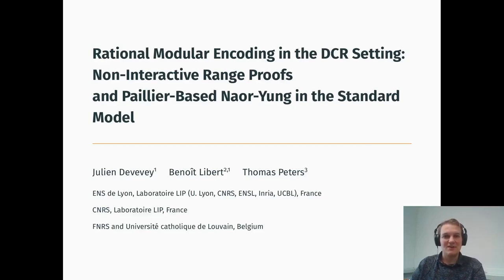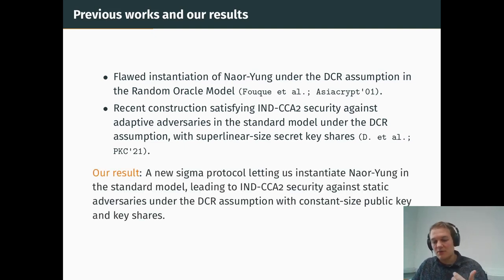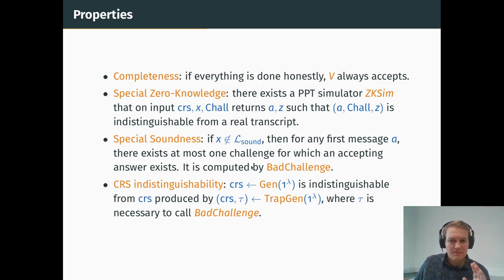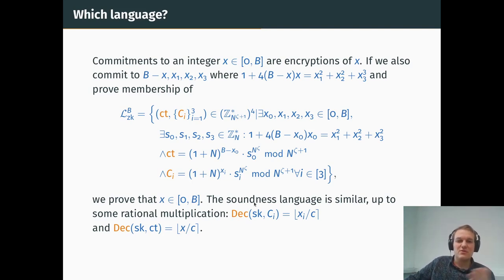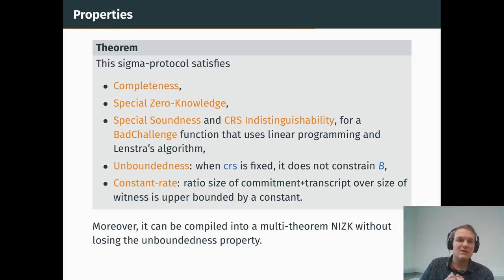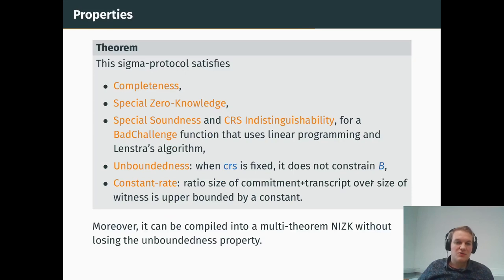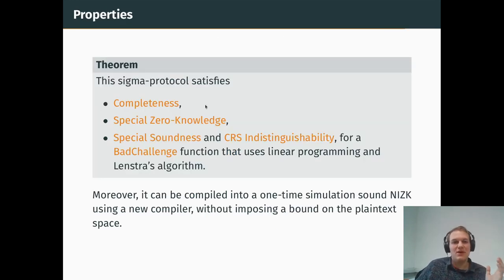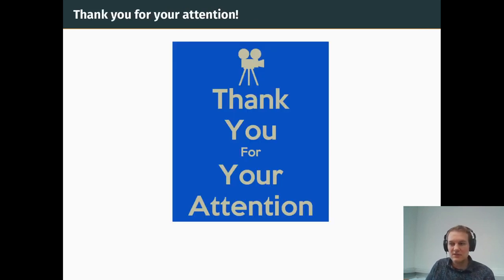Rational Modular Encoding in the DCR Setting: Non-Interactive Range Proofs and Paillier-Based N...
Paper by Julien Devevey, Benoit Libert, Thomas Peters presented at PKC 2022